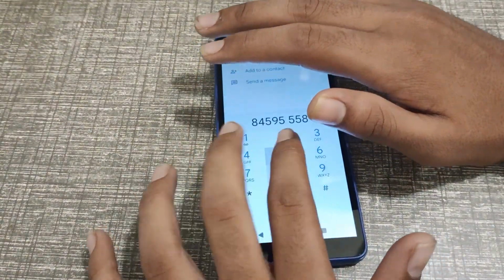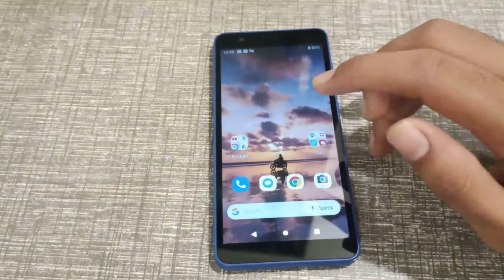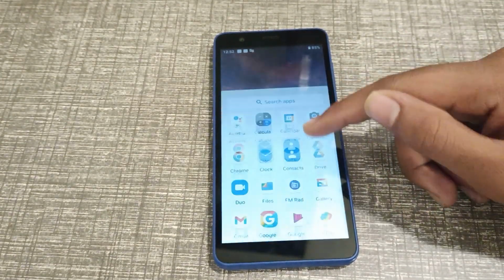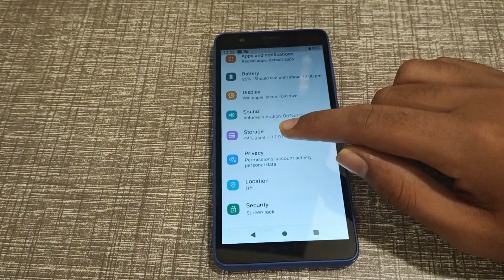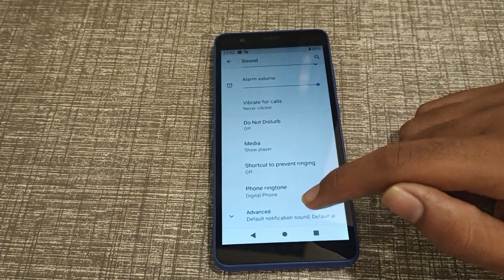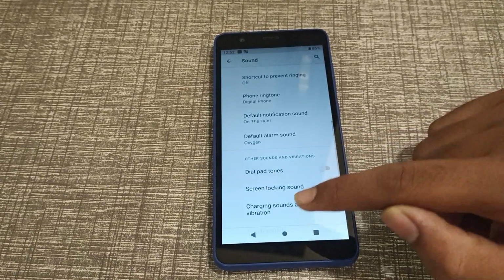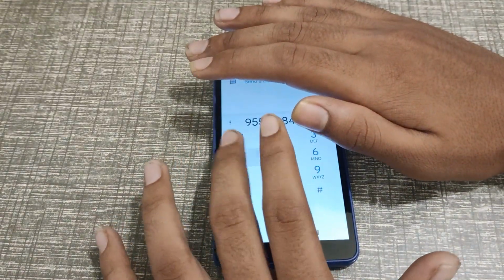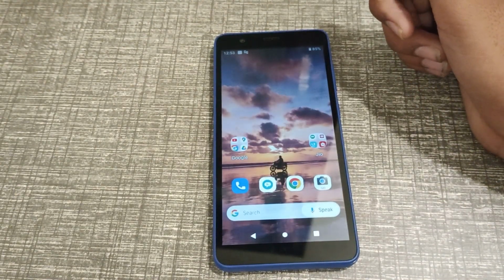How to off dial pad tones in jio phone Next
How to off dial pad tones in jio mobile,
how can you off dial pad tones in jio phone,
Dial pad tones ko kaise off karte hai,
dial pad tones ko kaise off kare jio phone mein,
dial pad tones ko kaise use kare,
dial pad tones in jio phone Next
How to use
Secret setting
Hide features